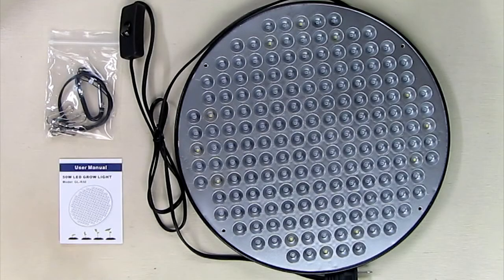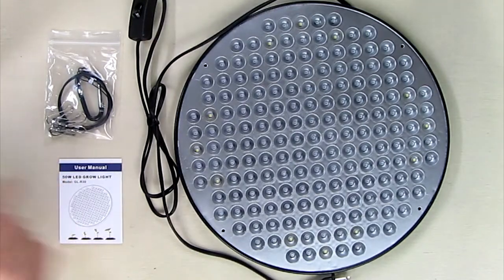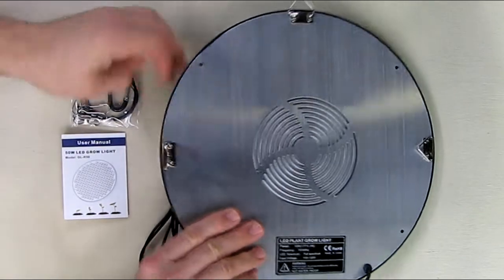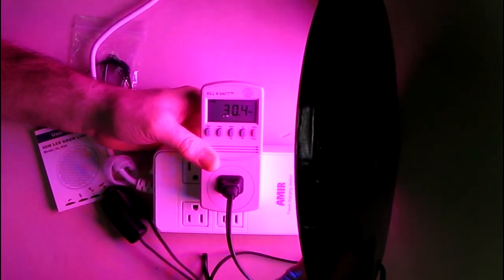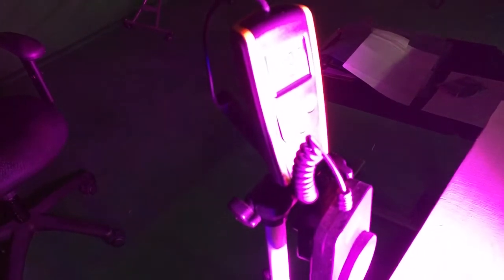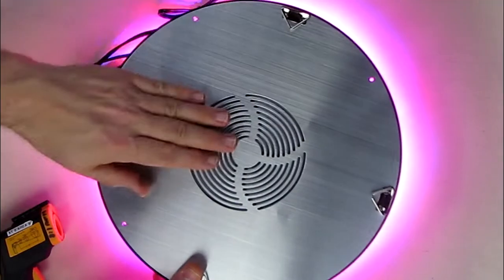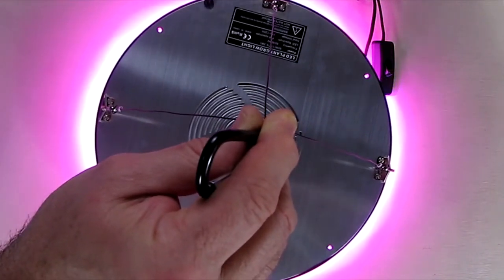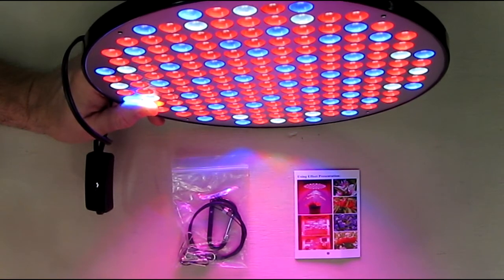BEST 50W UFO LED Grow Light Panel Full Spectrum with Switch REVIEW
ORDER 50W UFO LED Grow Light Panel Full Spectrum with Switch

□ Electronic Components
         □ Hobbies:

UFO LED Grow Light:177pcs 0.3W SMD super bright LEDs, 60 degree reflector, ultra thin aluminum casing design 0.59''.
Advanced Full Spectrum: Red 630-660nm, Blue 430-460nm, White 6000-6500K, replaces HPS 100W while only consuming 26W, Perfect for all plants during vegetative or bloom growth stages.
Unique Circular Design: UFO design with a large cooling window on the rear to assist in heat dissipation and reduce the temperature. The backing is metal (to resist scratches). UFO light has a longer lifetime than previous versions!
Easy to Install: 2 ways to hang the light, with the (included) hanging kit, you can easily adjust the height. Or with screws in a fixed position. This light can also be mounted like a photo frame on a wall (side supplemental lighting). 5f US standard AC power cord with on/off switch to easily control the light.

Specifications:
· Dimensions: 11.8''x0.59 inches
· Item Weight: 1.5 lbs
·Core Coverage at 24" Height 1.5x1.5ft
·Max Coverage at 24" Height 2x2ft
·Replaces a 100 watt HPS/MH
·Avg. Power Draw: 26 watt
·LED Quantities: 177pcs 0.3Watt Bridgelux/Epileds
·LED reflector: 60°degree
·Input Voltage: 110V AC
·Frequency: 50-60Hz
·Lifespan: 50,000 hours

Package includes:
·1 x KB-GLR50 LED Grow Light
·1 x Hanging Kit
·1 x Product manual
·1 x 5ft Power Cord